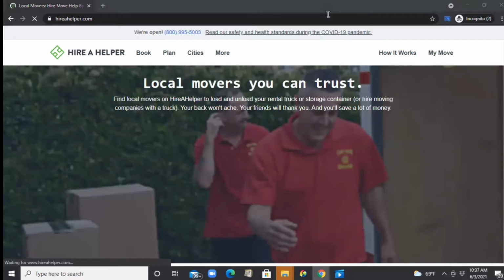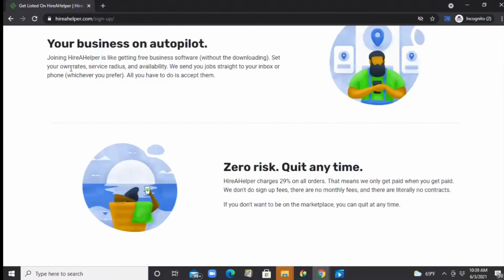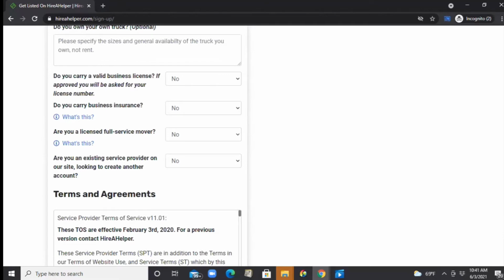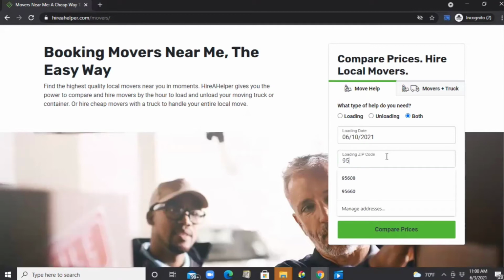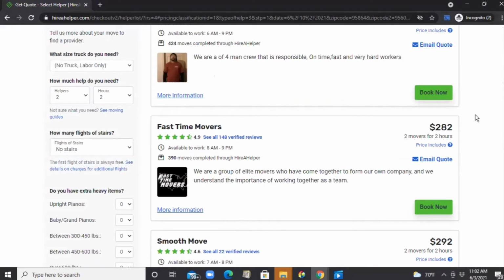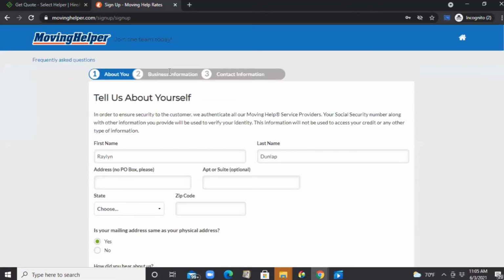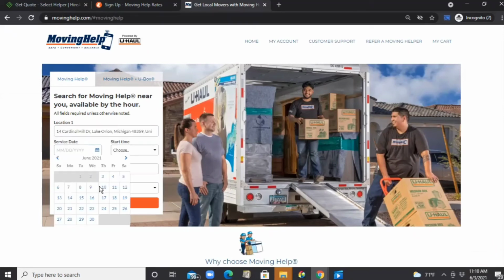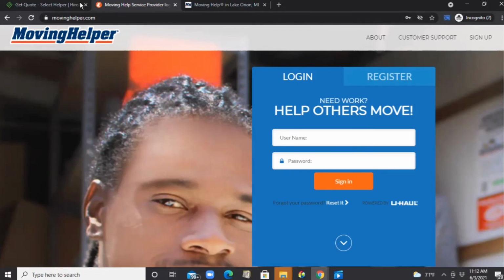How to Get on Moving Marketplace Platforms | Step By Step Guide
My Book - How to Start A Moving Company